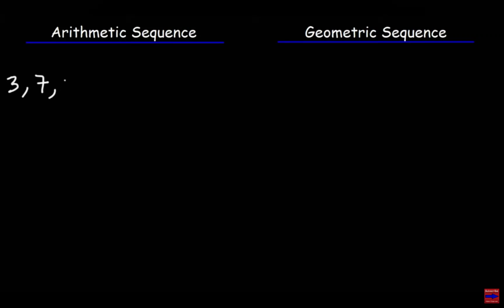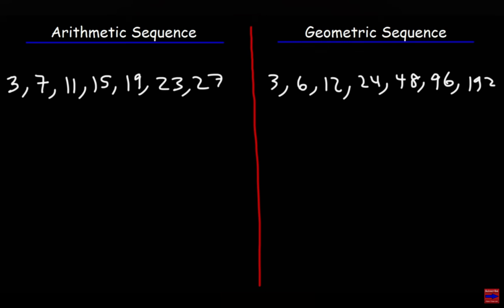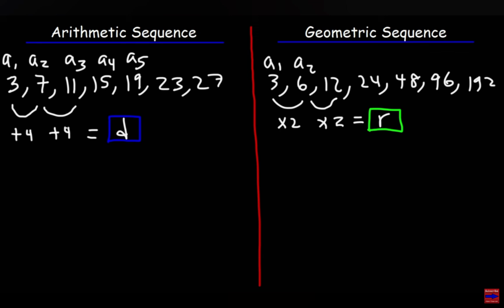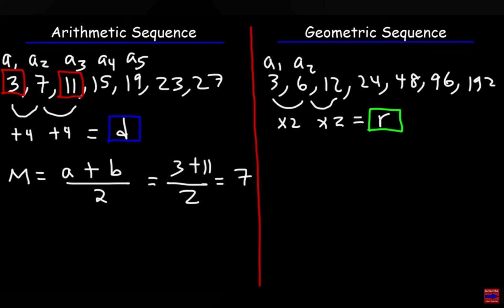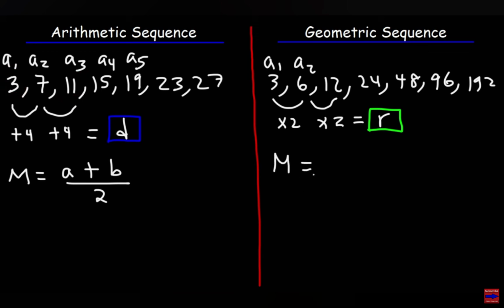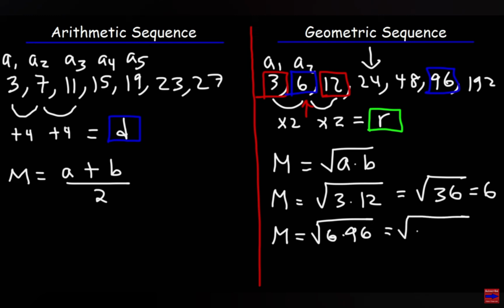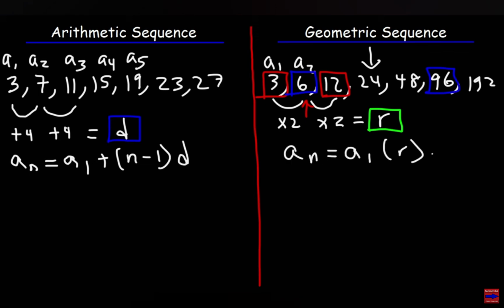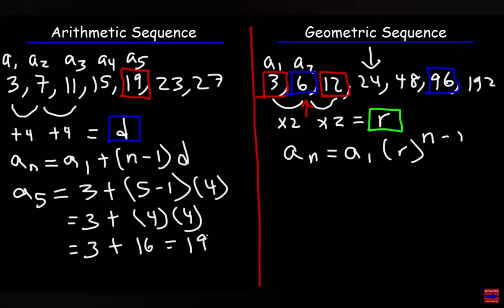Grow your minds bigger